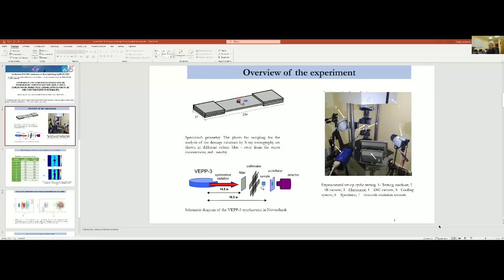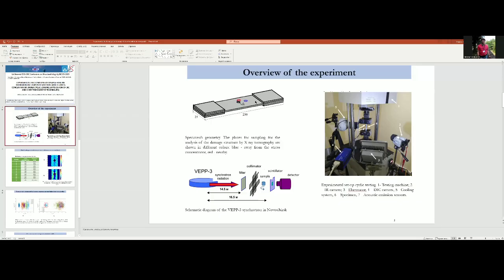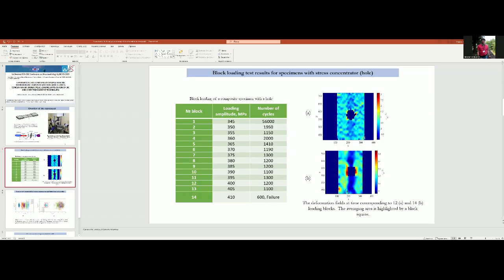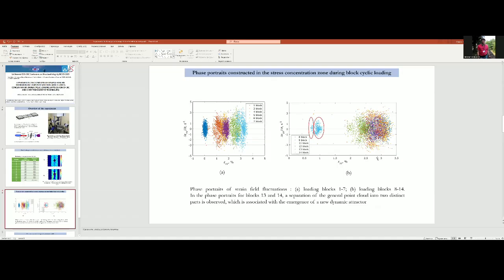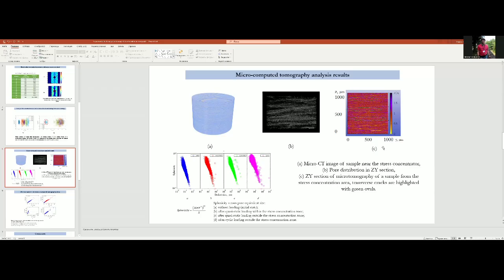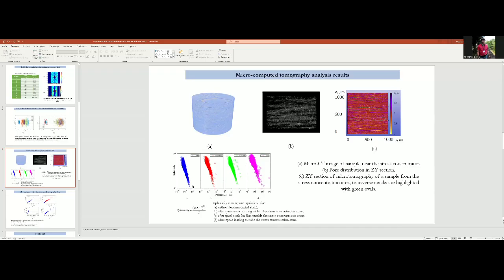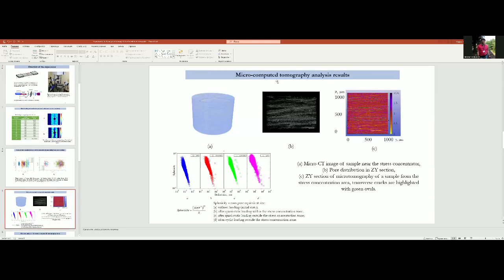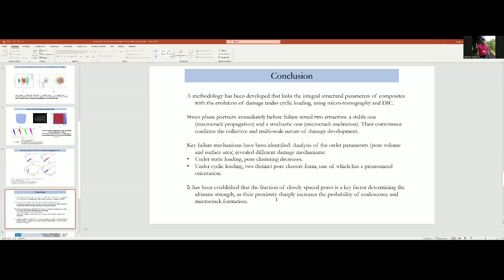Experimental field analysis of damage failure transition in composite material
Mikhail Bannikov, Yuriy Bayandin, Aleksandr Nikityuk, Sergey Uvarov, Oleg Naimark